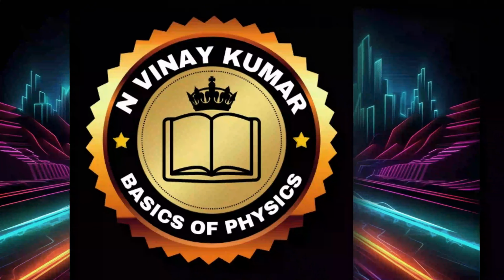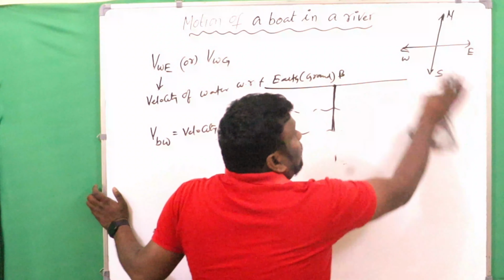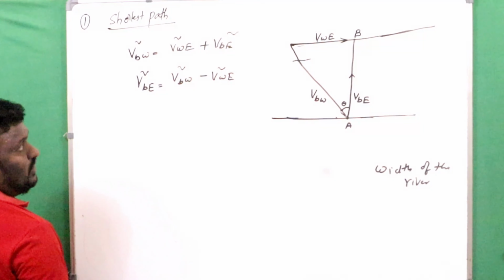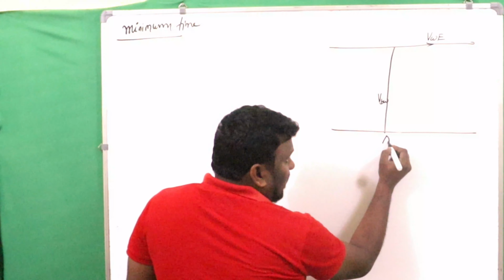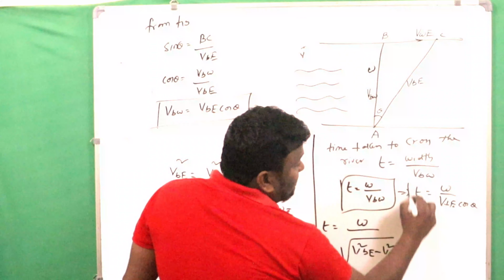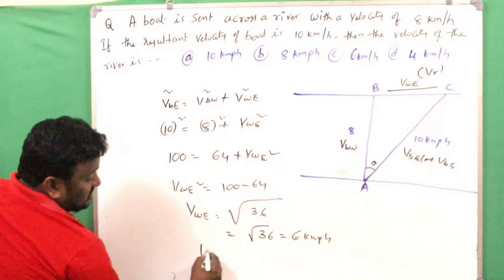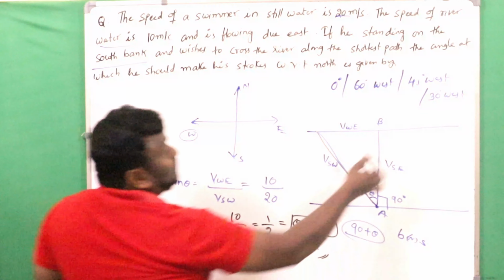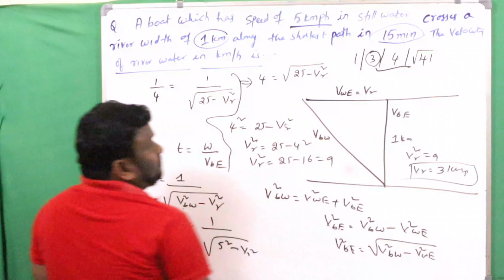Motion of a boat in a river || river boat &River man problems| class11 JEE NEET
CLASS 11 PHYSICS.MOTION IN A STRAIGHT LINE.